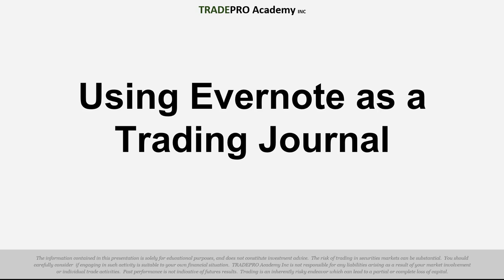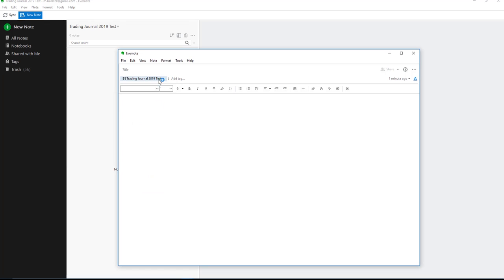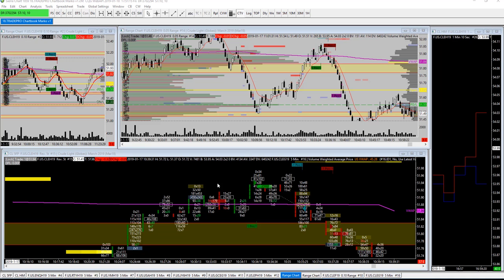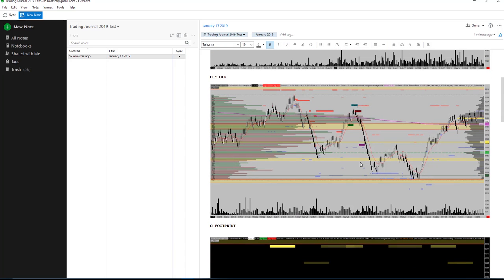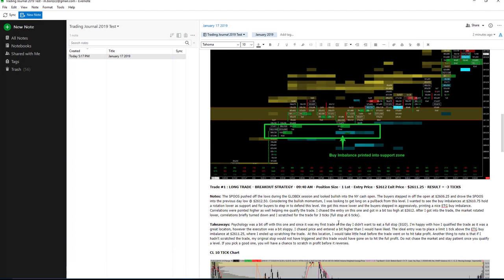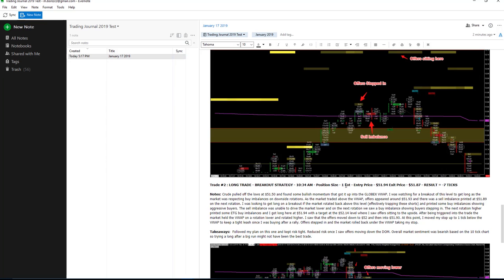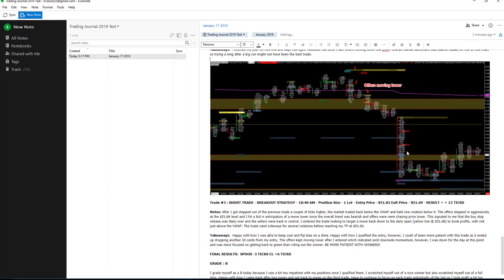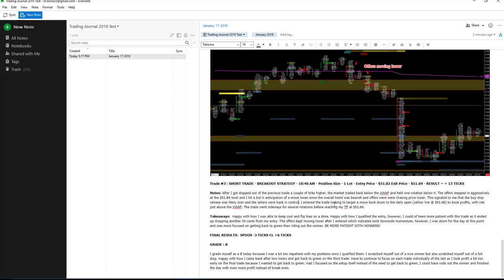How to Journal Trades using Evernote